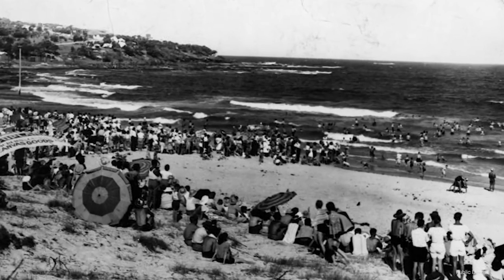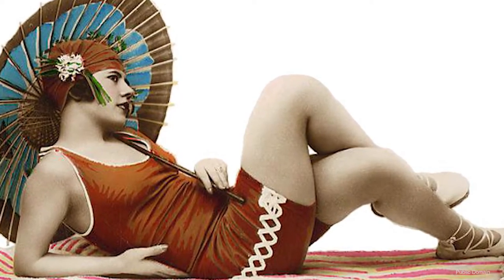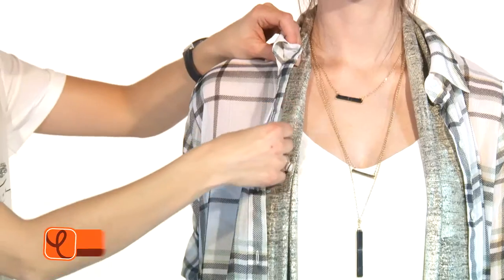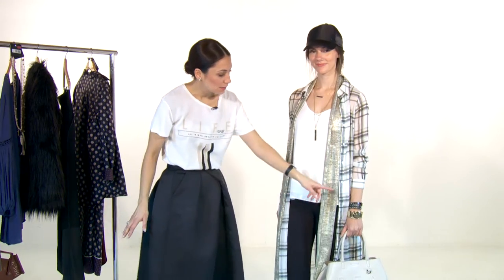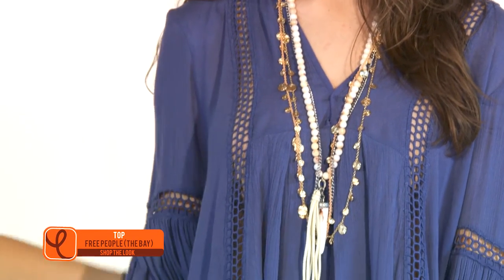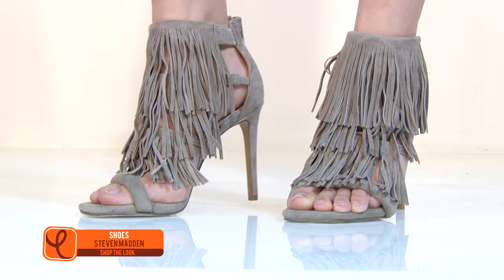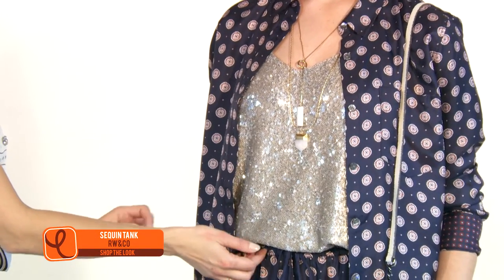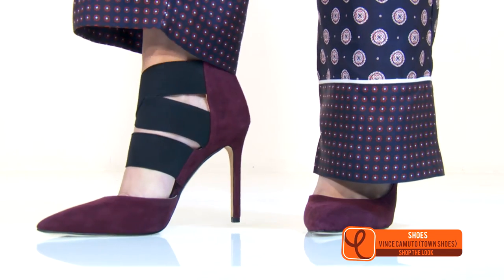What's In Style? Resort...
What's In Style? Join trend forecaster Cynthia Florek as she gives you the inside story on what's hot for that resort vacay. Cynthia offers some great advice on staying in fashion abroad!